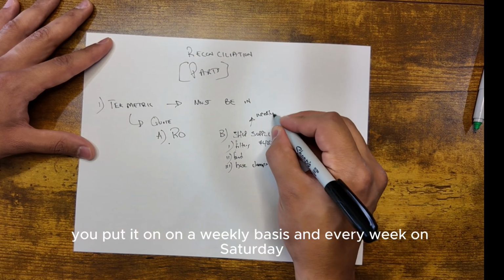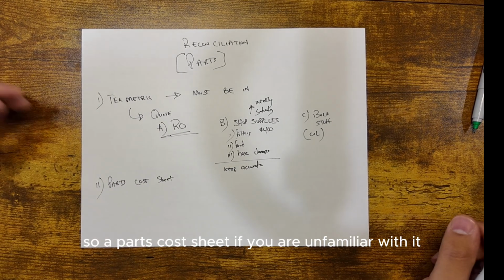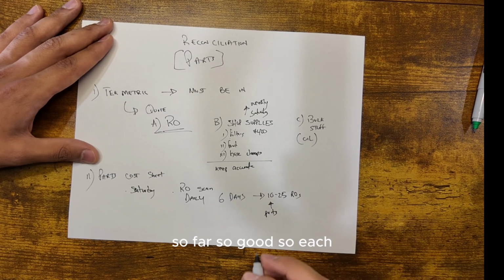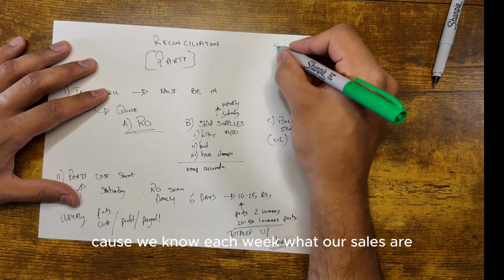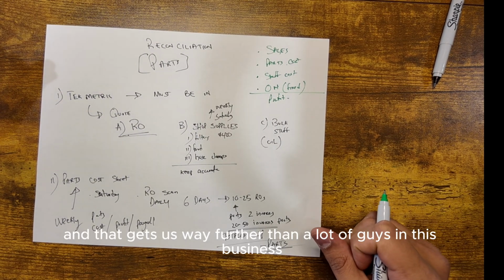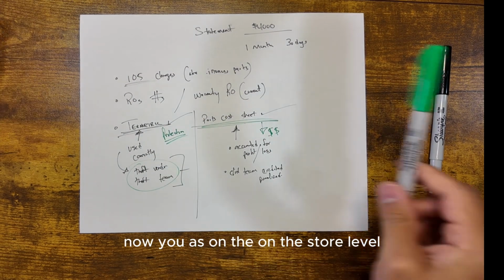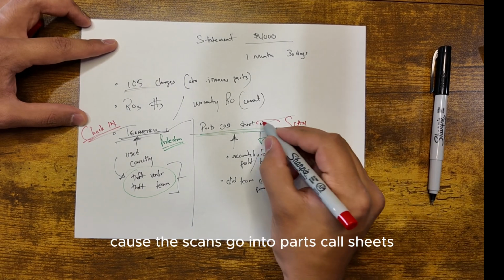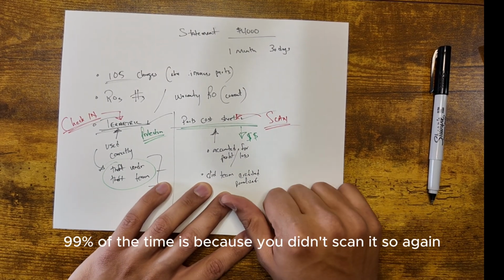How PARTS COST and Reconciliation Works